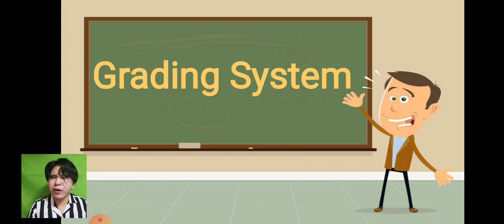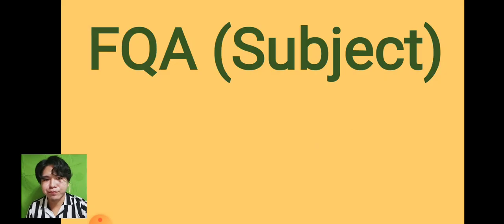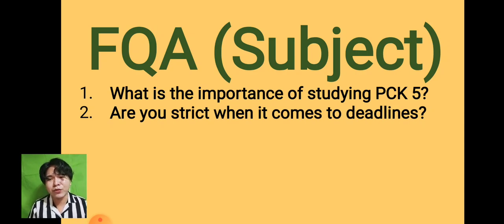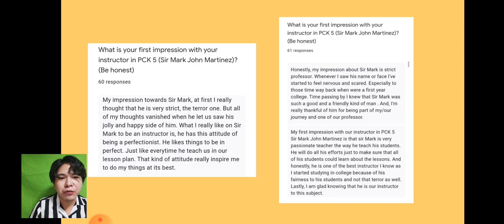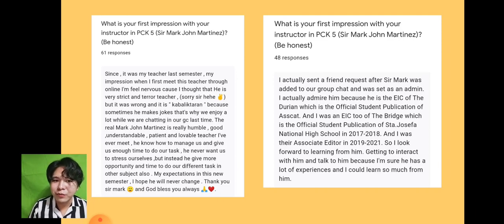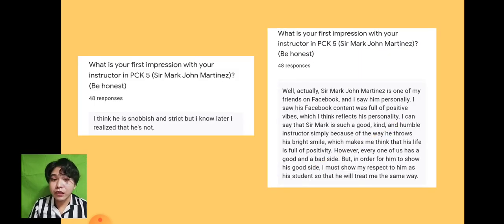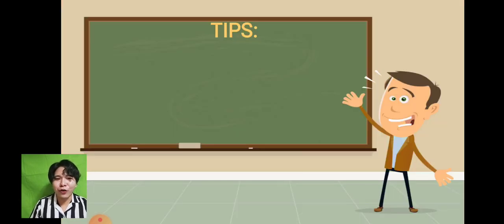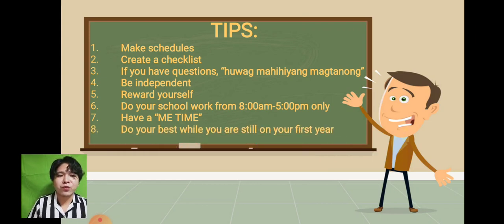PCK5 l CLASS ORIENTATION l 2021-2022